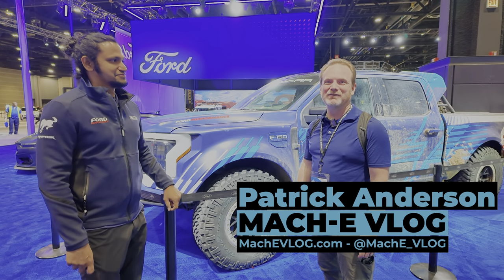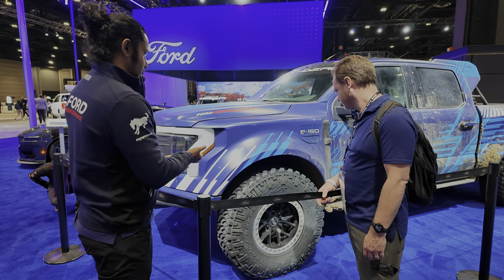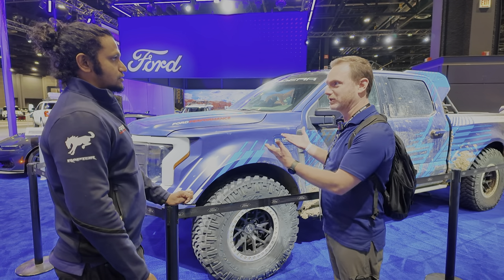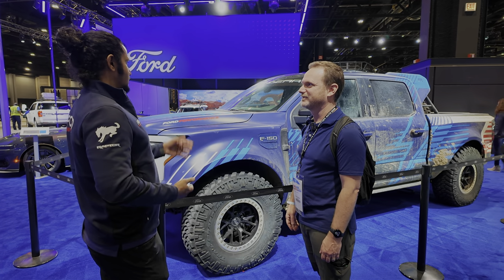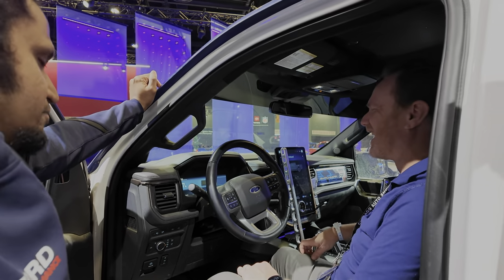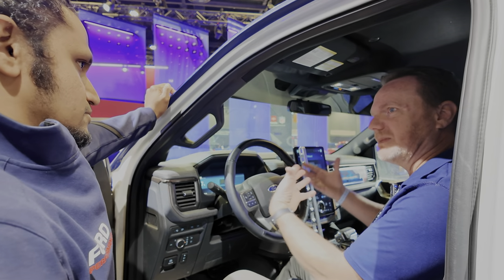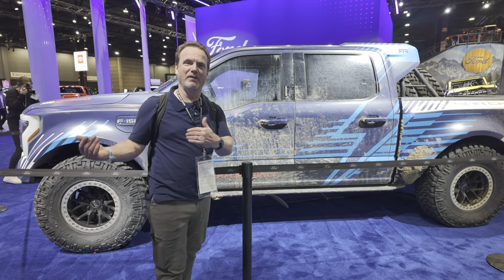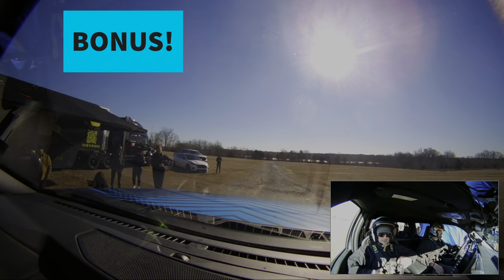F-150 Lightning Switchgear - and BONUS Ridealong Footage!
Ford had the F-150 Lightning Switchgear on display at the Chicago Auto Show. We got to learn all about it from Sri Pakkam, the Senior Program at Ford Performance for Formula 1 and EV Demonstrators.